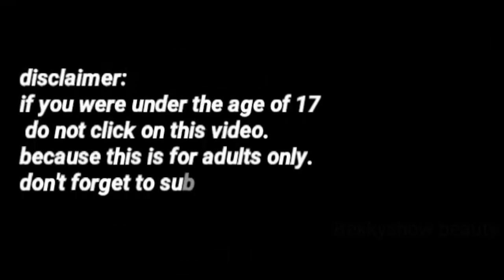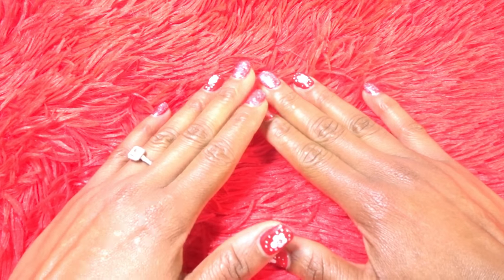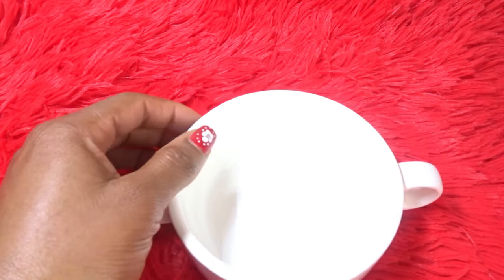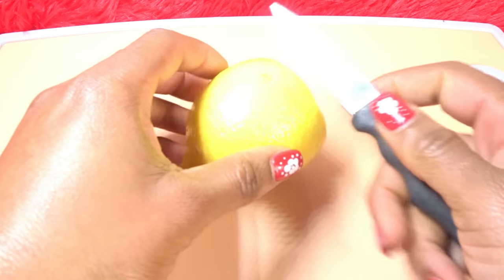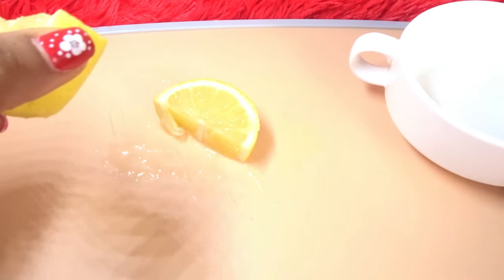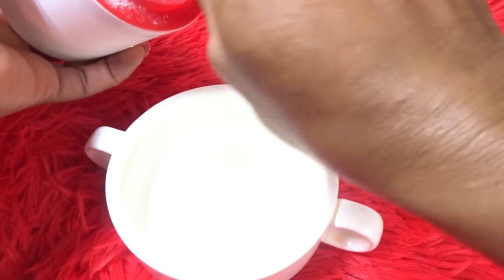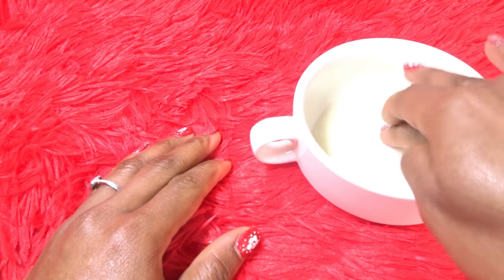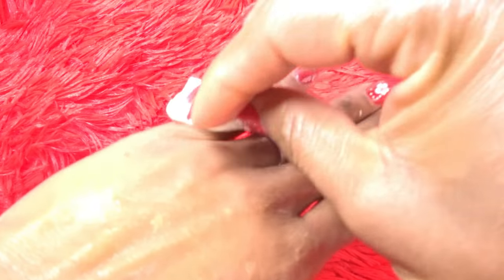HOW I REMOVE TATTOOS WITH LEMON JUICE AND BAKING SODA AT HOME !!! { My Experience Lightening }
The best natural methods on how to remove tattoos at home. The ingredients are easily found in  your kitchen.

If you are new to my channel a BIG VIRTUAL HUG to you and

WELCOME to your family.